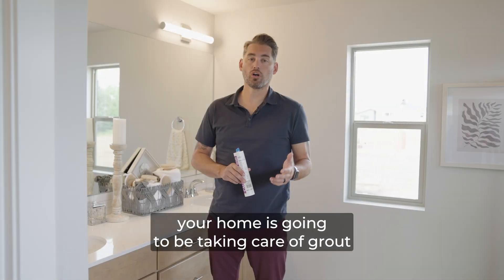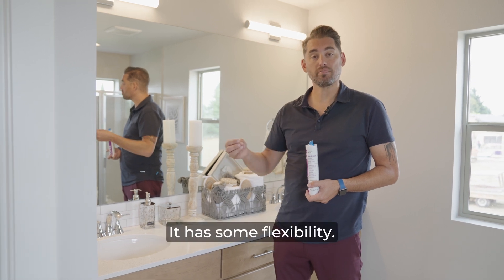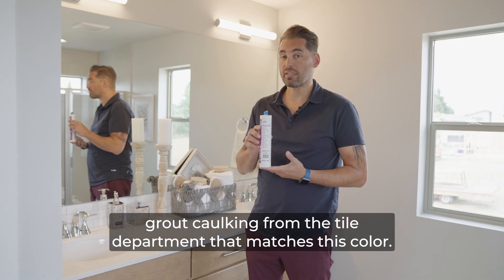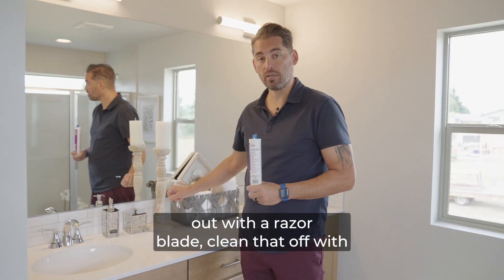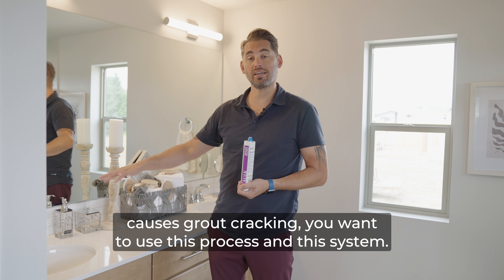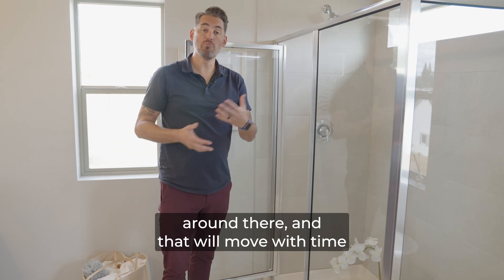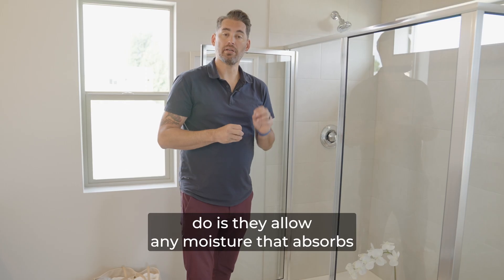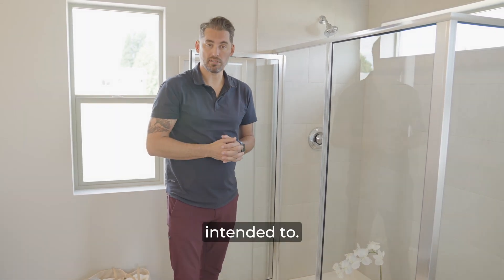Fall Reminder | Grout and Caulk Touch Ups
Getting ready for fall doesn't have to be difficult. Here a tip on how to check your home for potential grout and caulk touch ups.